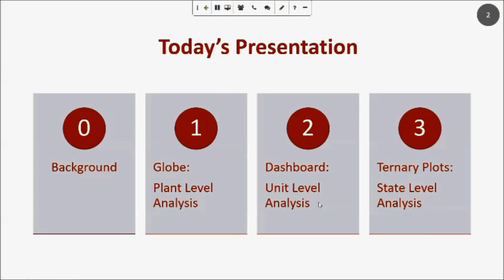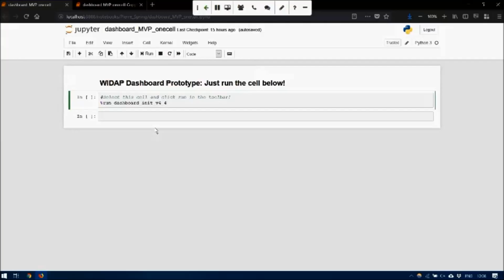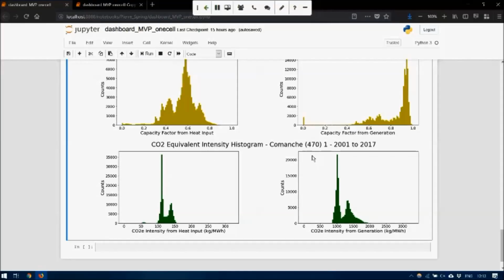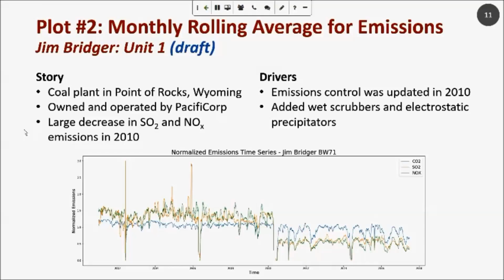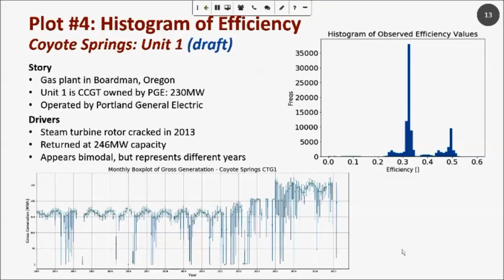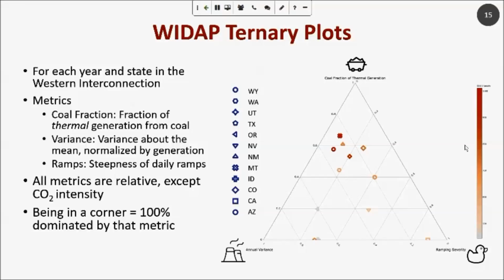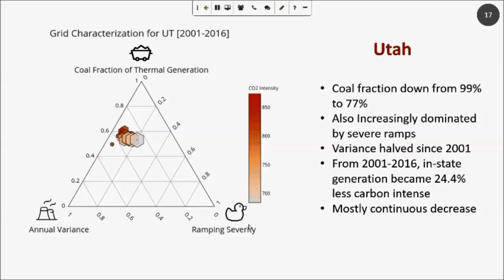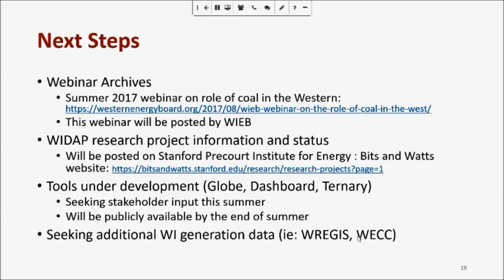WIEB WIDAP Data Dashboard Webinar